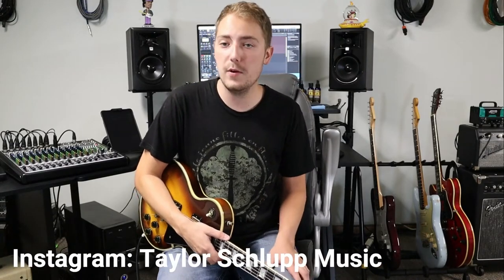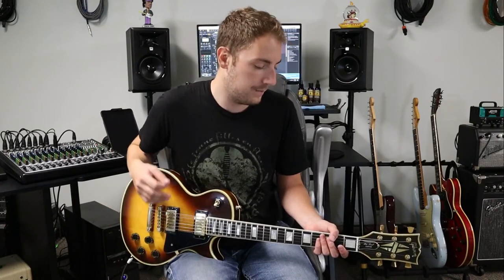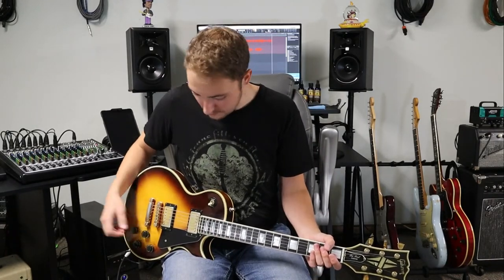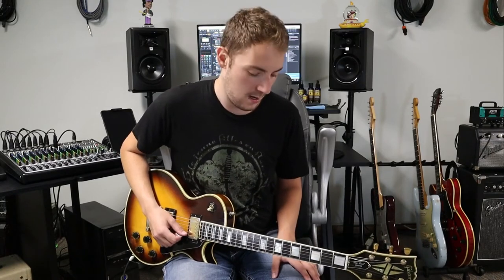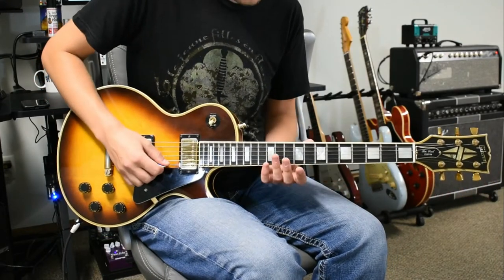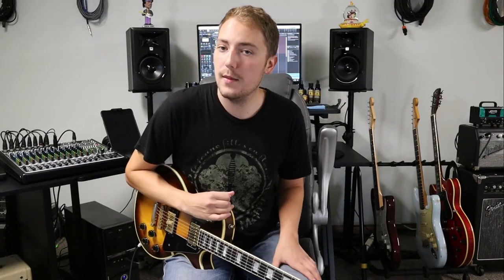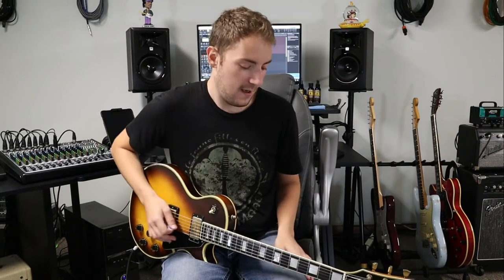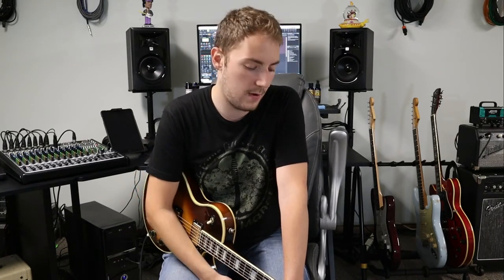Barracuda Guitar Lesson | Intro, Riffs, and First Lead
Barracuda Lesson by Heart. Covering the intro, riffs, and harmonic solo.

Gear I Use:

Guitars
Fender Stratocaster
Fender Telecaster
Eastman E10ss
Gibson ES 335
Gibson Les Paul
PRS Standard 22

Amps
Dr. Z Remedy Head
Fender Machete
Fender Pro Junior
Fender Supersonic 22

Pedals
Ernie Ball Volume Pedal
Dunlop 535Q Wah
Nobels ODR1
TC Electronic Polytune
DOD Ice Box Chorus
Boss TR-2 Tremolo
Boss DD3 Digital Delay
Wampler Faux Tape Echo
Joyo Space Verb

Pedaltrain Classic 2 with Truetone CS12

Franklin Guitar Straps

Two Notes Torpedo Live Loadbox/Cab Sim
Tascam US16-41 Interface
Mackie ProFX16 v2 Mixer
JBL 306p Studio Monitors